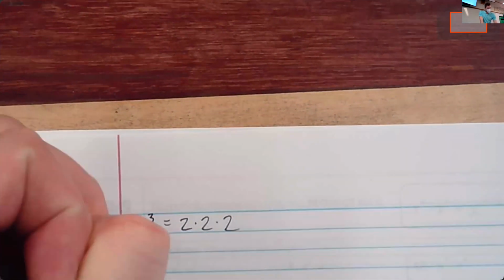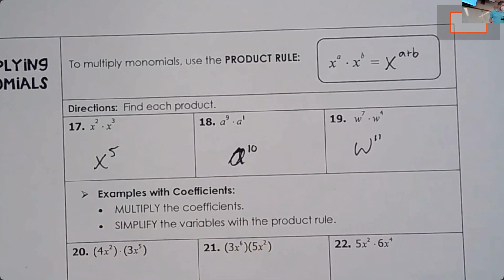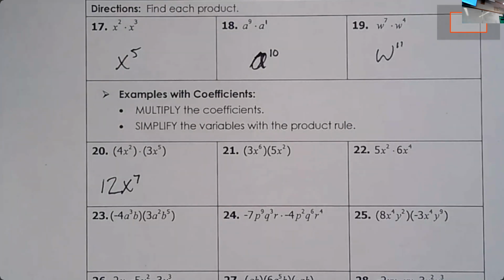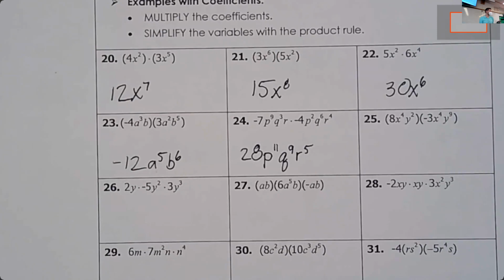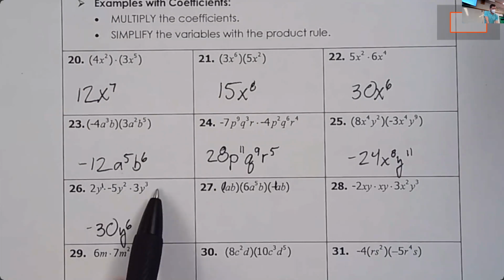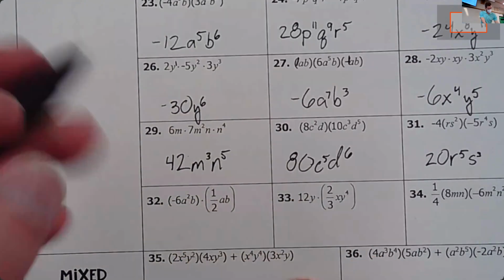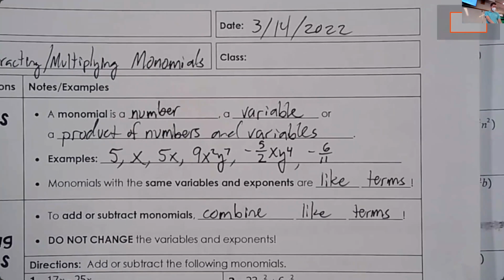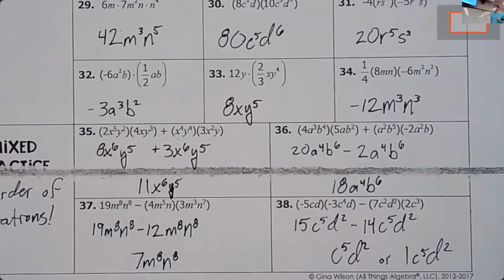Lesson 6-1: Adding, Subtracting, Multiplying Monomials Day 2